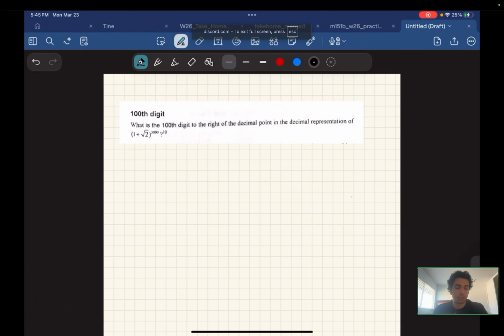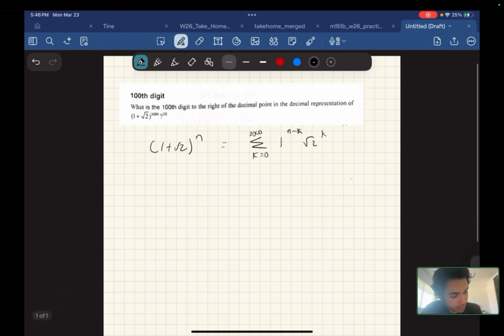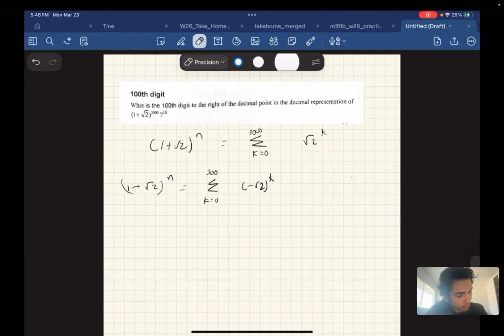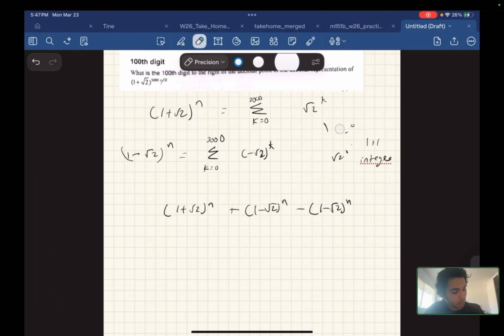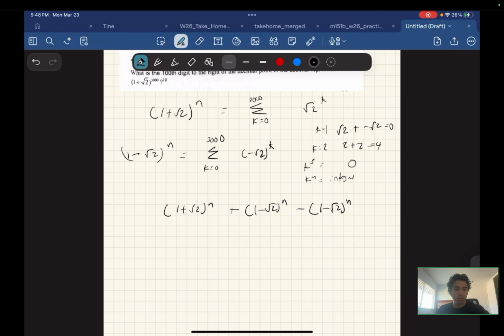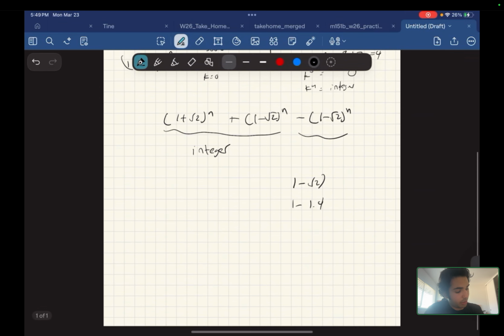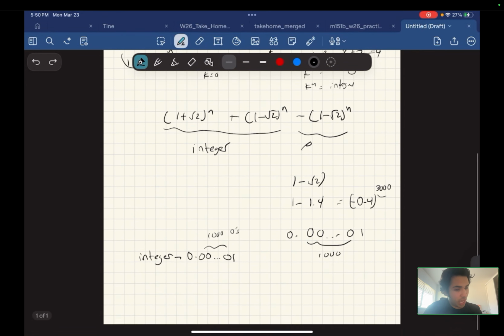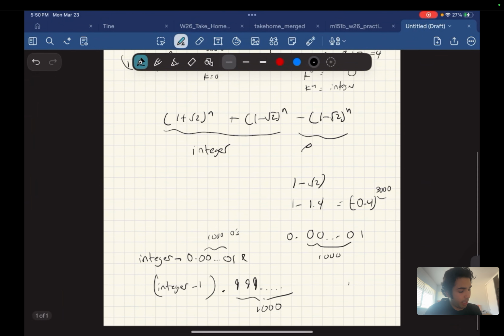100th Digit | Explaining Greenbook Probability Problems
Note* I forgot to add n choose k to the summation for the binomial theorem.

100th Digit Problem:
What is the 100th digit to the right of the decimal point in the decimal representation of (1+sqrt2)^3000